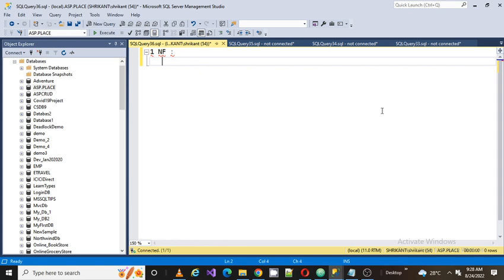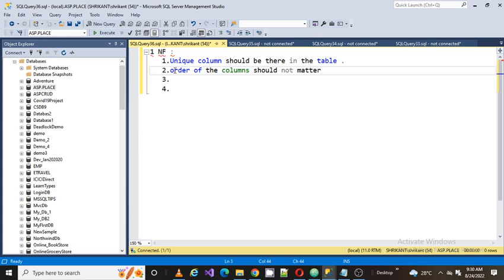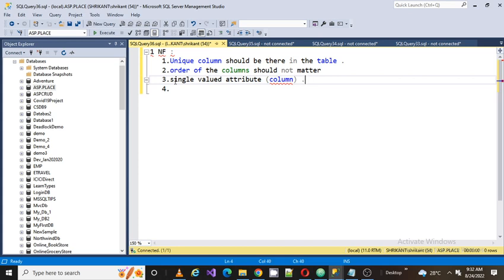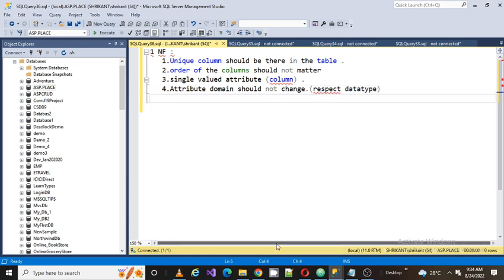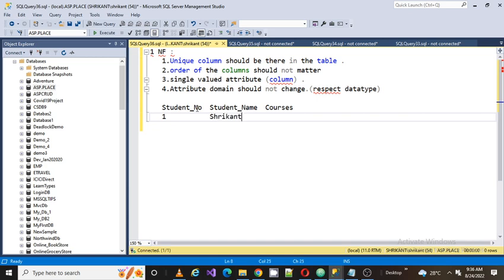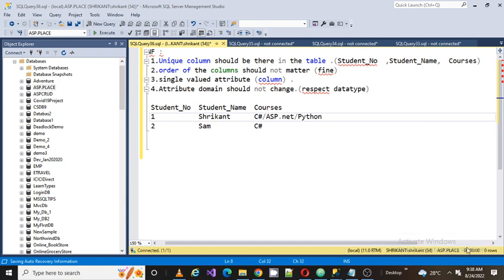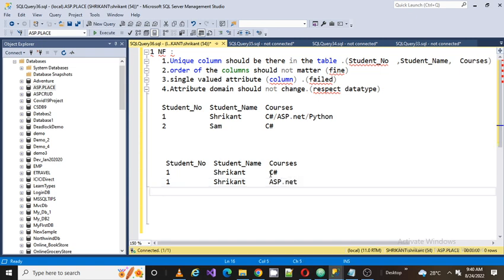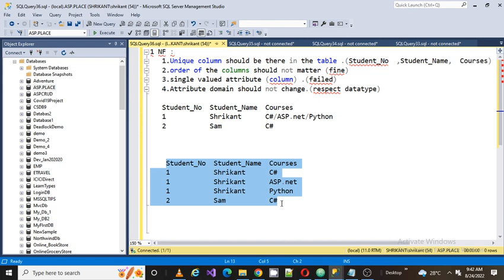1 NF ||1nf||1 nf 2 nf 3 nf||1 nf in dbms||Database management system concept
1 NF :
   1.Unique column should be there in the table .(Student_No  ,Student_Name,  Courses)
   2.order of the columns should not matter
   3.single valued attribute (column) .
   4.Attribute domain should not change.(respect datatype)

   Student_No  Student_Name  Courses
   1           Shrikant      C#/ASP.net/Python
   2           Sam           C#

 Student_No  Student_Name  Courses
 1           Shrikant      C#
 1           Shrikant      ASP.net
 1           Shrikant      Python
 2           Sam           C#

1 NF ||1nf||1 nf 2 nf 3 nf||1 nf 2 nf||1 nf in dbms||Database management system concept